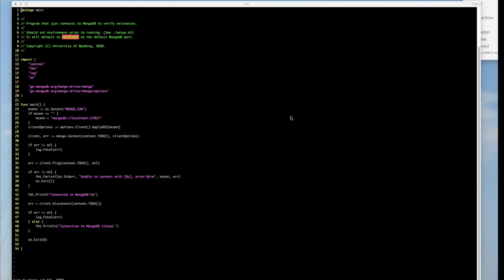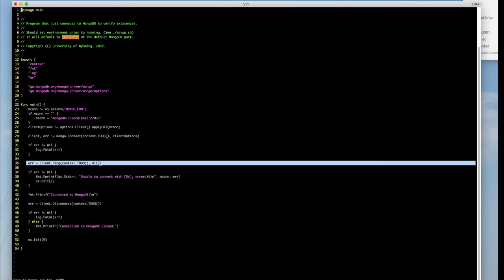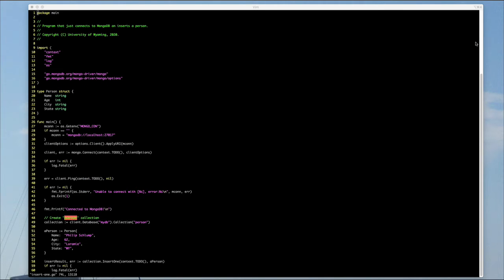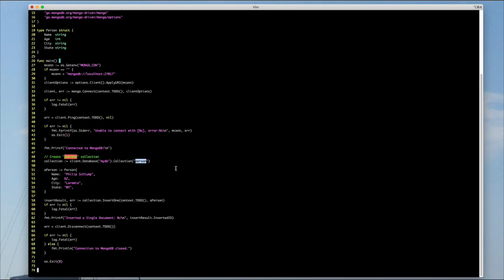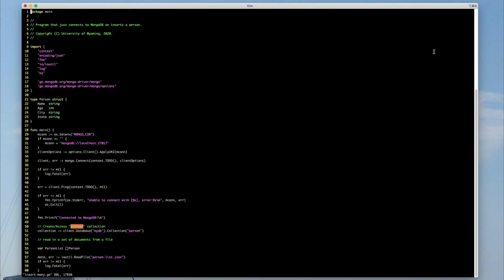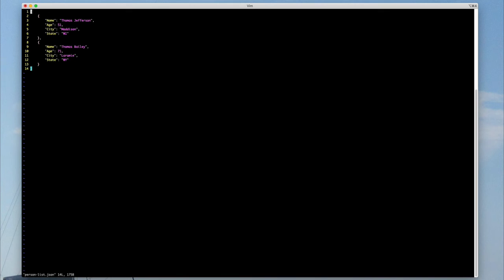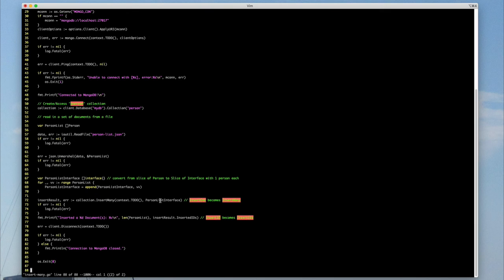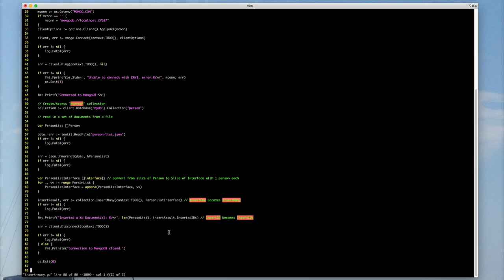5285 L 03 mongo from go